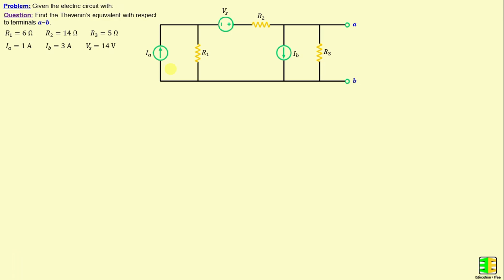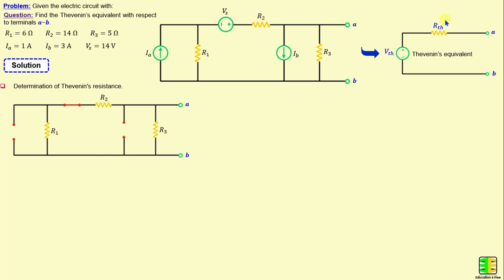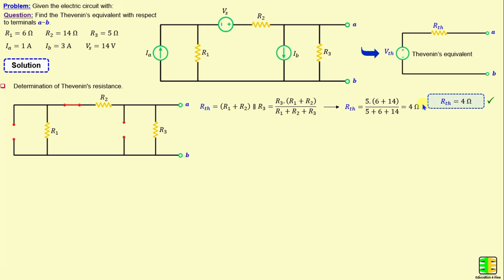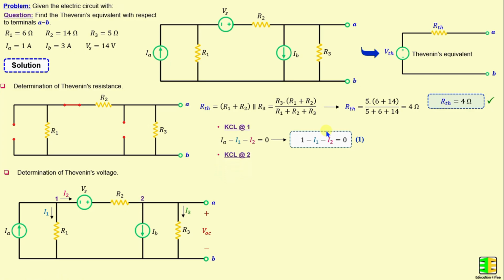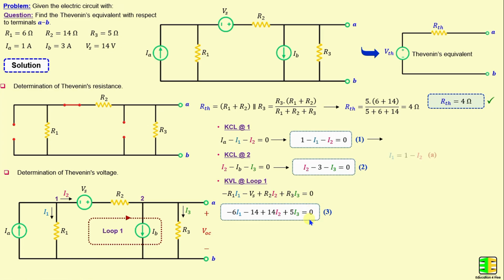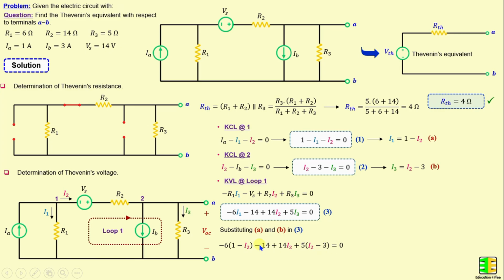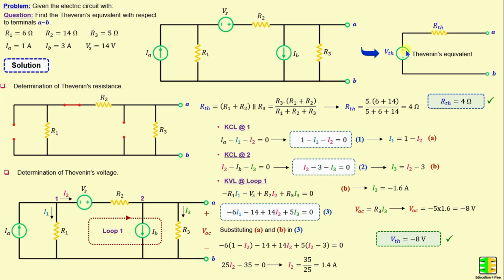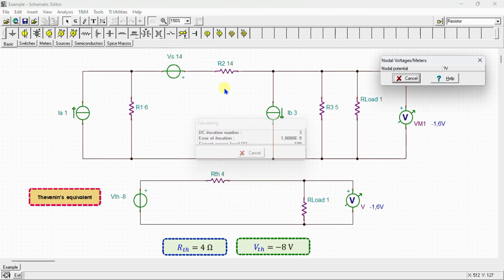Electric Circuits DC | Thevenin’s Theorem | Solved Problem 5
In this illuminating video, viewers are presented with a meticulously solved problem that delves into the practical application of Thevenin's theorem in electrical circuits. Serving as a methodical and lucid guide, the video carefully walks the audience through each step of the problem-solving process. With detailed explanations and illustrative example, the video brings clarity to the intricacies of Thevenin's theorem, effectively demonstrating its prowess in resolving complex circuit predicaments. By following the step-by-step instructions provided in the video, viewers can acquire a comprehensive understanding of the problem-solving approach, thereby gaining the confidence and proficiency to tackle similar challenges. Overall, this video imparts valuable insights into circuits and Thevenin's theorem, catering to both novices and experienced enthusiasts in electrical engineering. It empowers them to approach circuit problems with greater ease and mastery, making it an indispensable resource for anyone seeking to elevate their skills in this field.

0:00 Thevenin’s equivalent Circuit
1:12 Determination of Thevenin’s resistance
2:19 Determination of Thevenin’s voltage